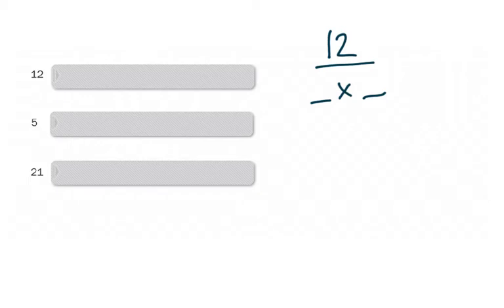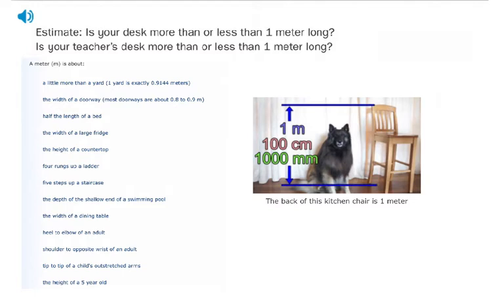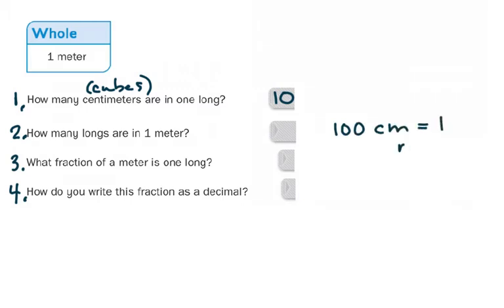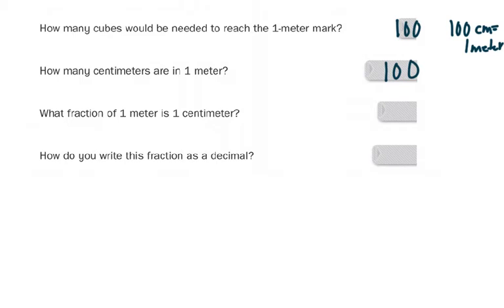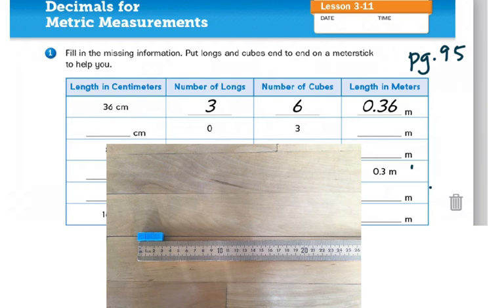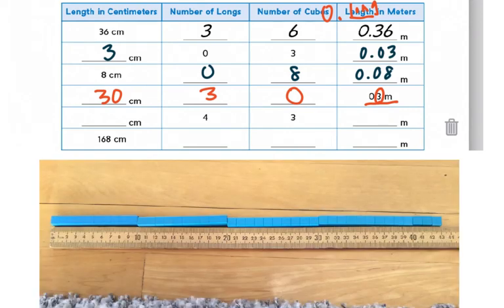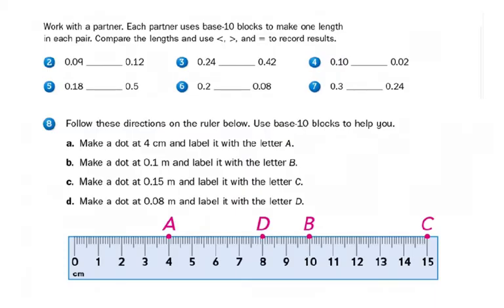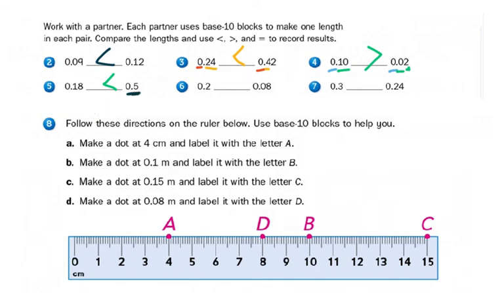Math Lesson 3-11 Tenths and Hundredths of a Meter